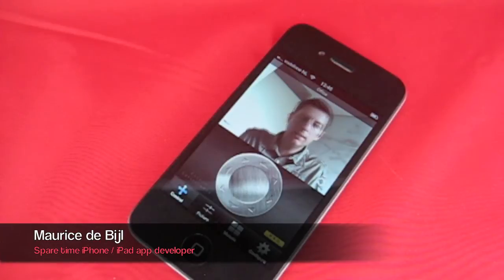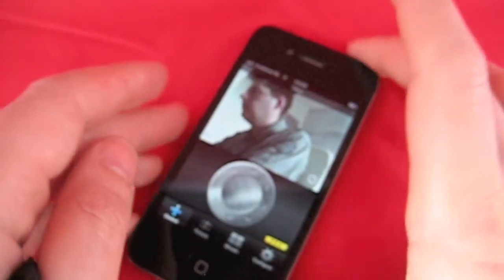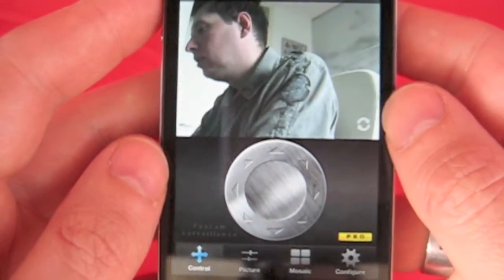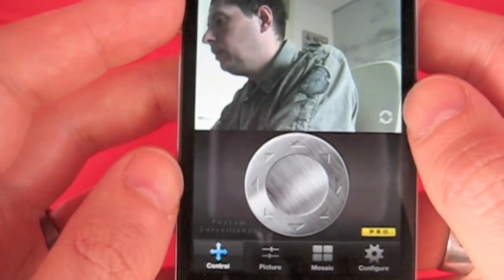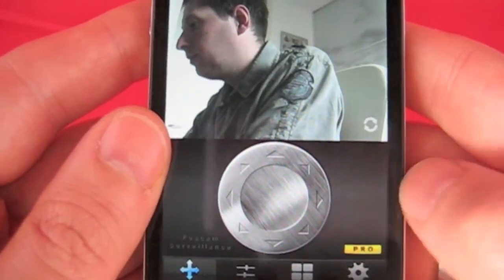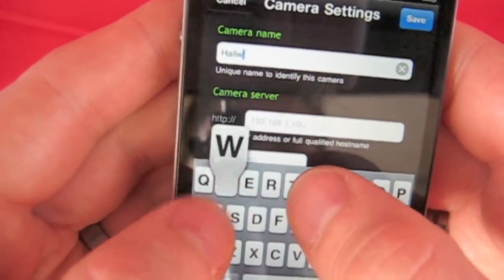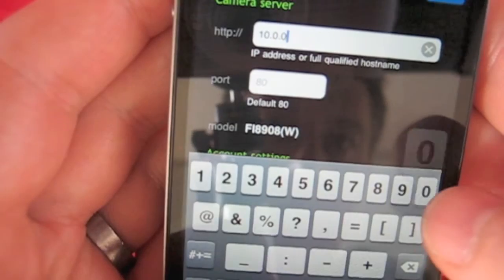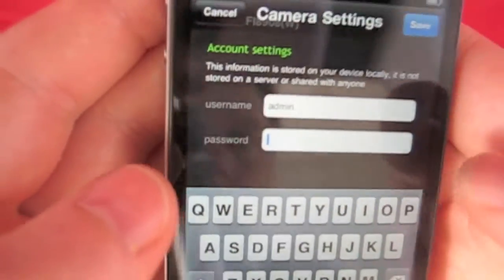Foscam Show and Tell 2 Adding a Foscam Camera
This is part 2 of a series of show & tell videos about my Foscam Surveillance Pro iPhone app. In this part I show you how to add a camera.